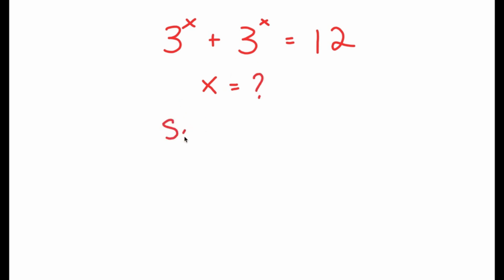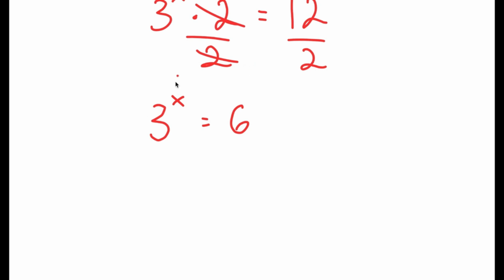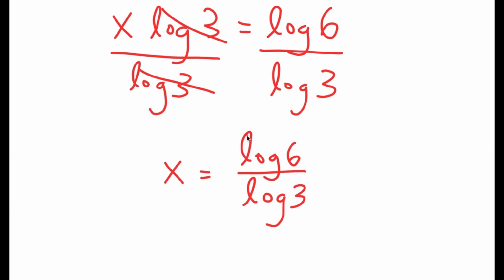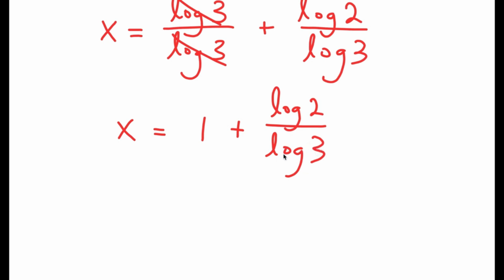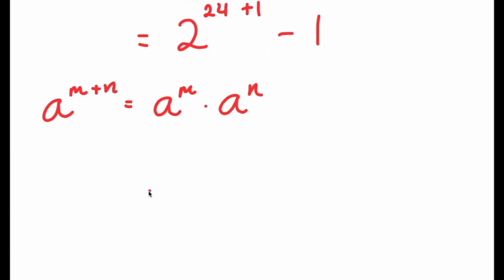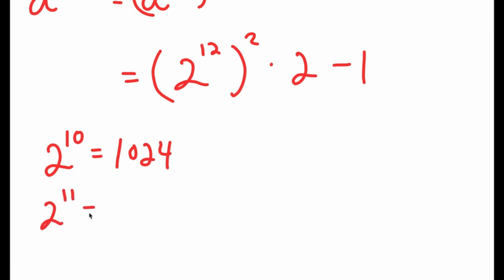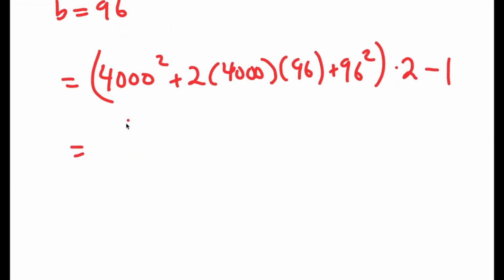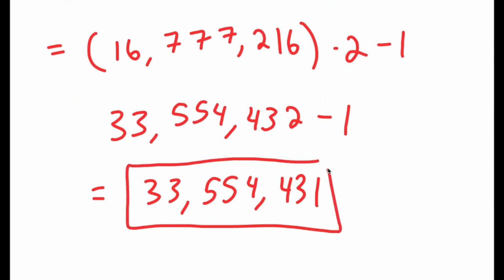A Simple Problem Thats Not So Simple | A Nice Exponential Challenge